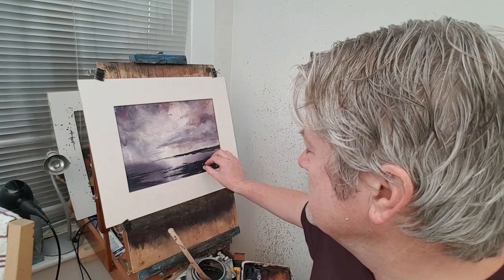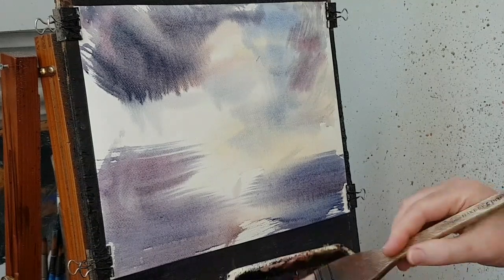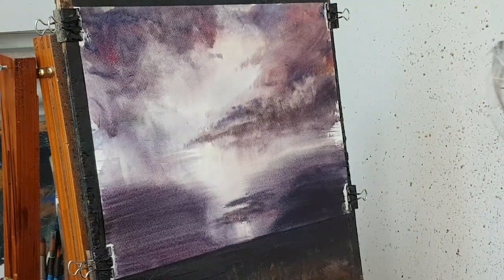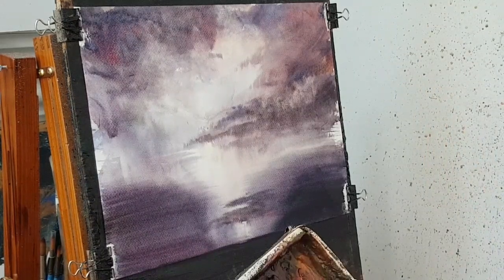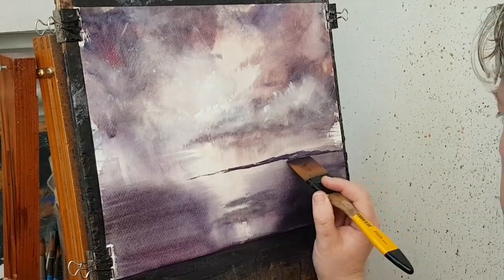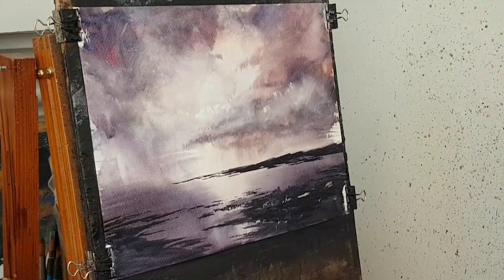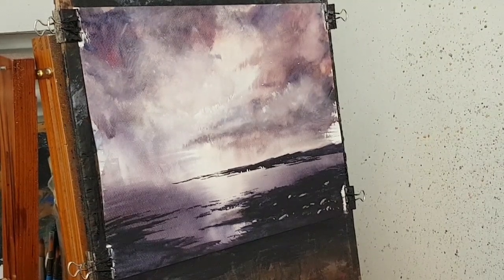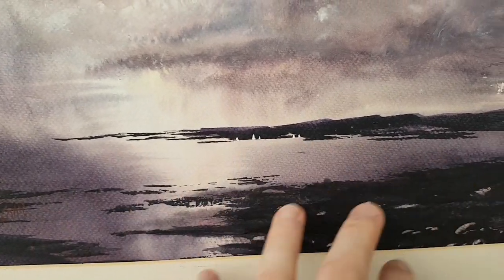Seascape with Stormy Sky | Fast & Loose Watercolour Demo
I would have preferred a little more colour variation - I feel I overmixed the colours slightly so they've come out very similar.  Something to learn for next time.  Started experimenting slightly with white gouache.  I think it will lead to some interesting effects.  It's much easier using the gouache for the boats rather than removing the paint.

1. and enter my world of watercolour where you’ll see exclusive videos, articles, reference photos and much more! Get 2 months FREE with annual membership! Put simply, Patreon is my main source of income and it’s only with the support of my patrons that I can continue to find the time and resources to make these videos.

2. READ MY BOOKS ➤

4. DONATE ➤ Your donation keeps my YouTube channel sustainable and funds future watercolour painting tutorials for all budding artists.

6. PODCAST ➤ Listen to my podcast ‘My Watercolour Diary’ where I answer your questions

7. MATERIALS ➤ These are the paints, paper and brush I use for painting watercolours:

8. SOCIAL MEDIA ➤ Let’s connect!